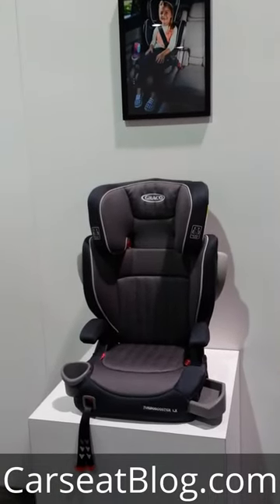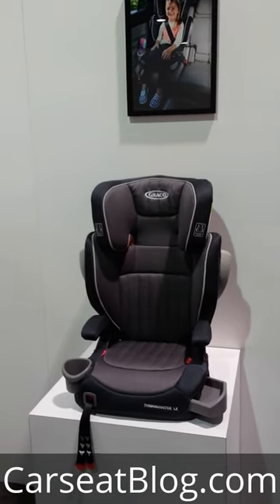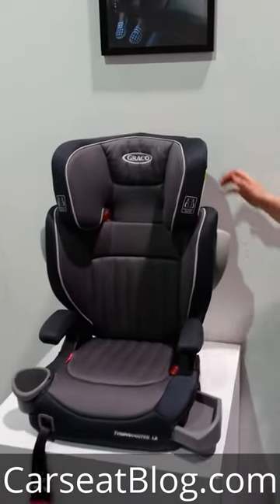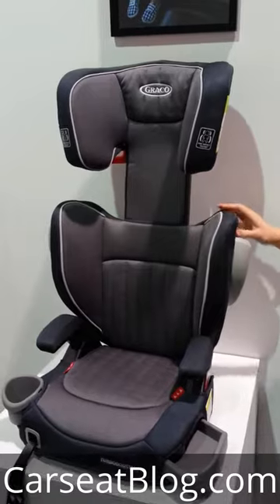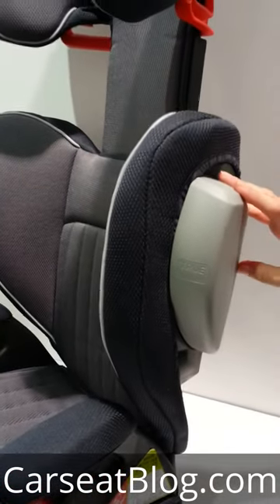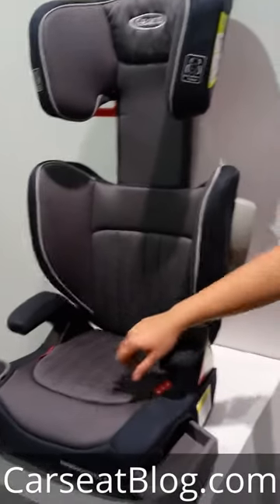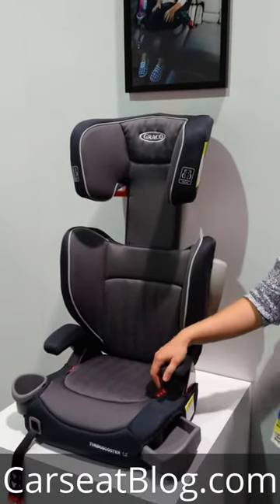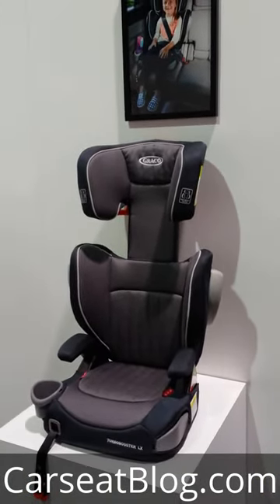Graco Turbobooster LX